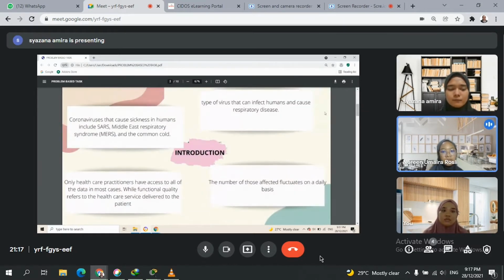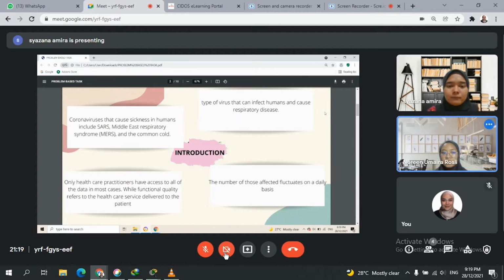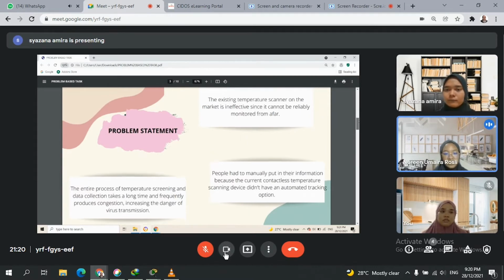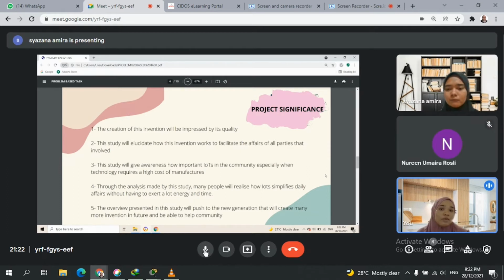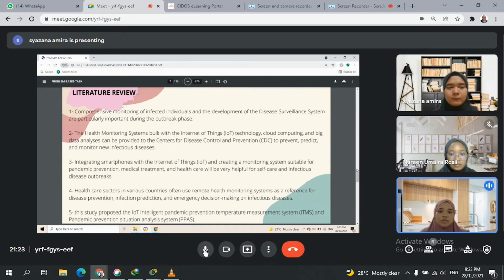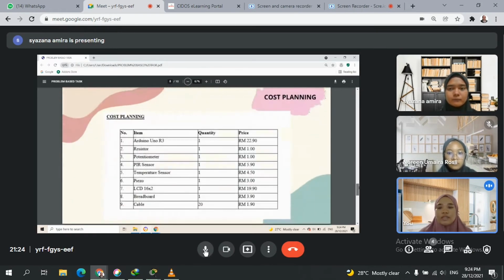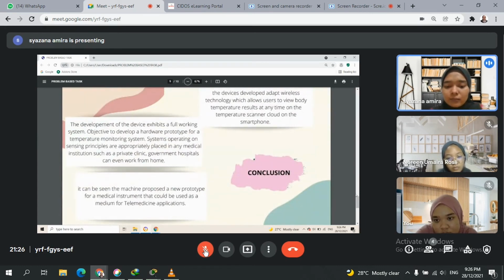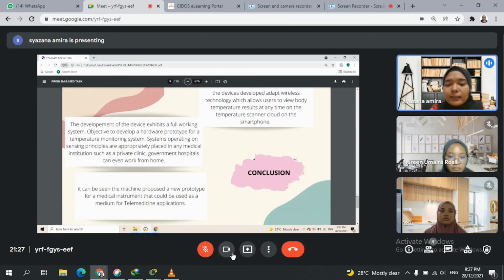Embedded internet of things || problem based task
Presented by:
NURUL QAMARINA BINTI KHAIRALL SALEH (01DDT20F1043)
NUREEN UMAIRA BINTI ROSLI (01DDT20F1049)
SYAZANA AMIRA BINTI SUBRI (01DDT20F1050)